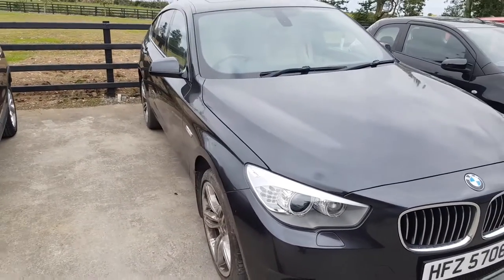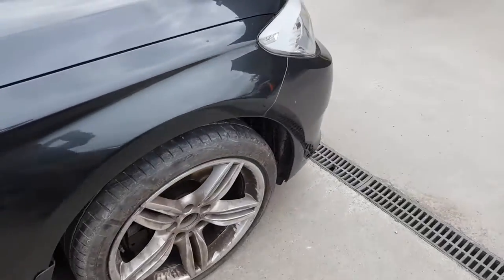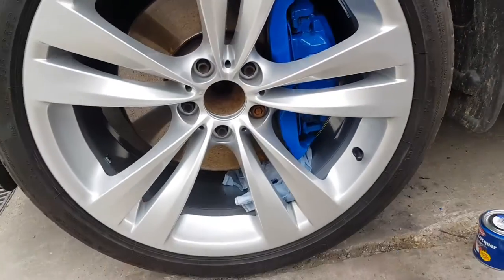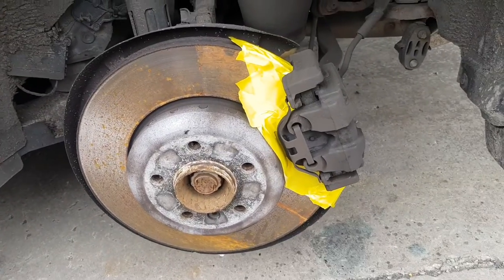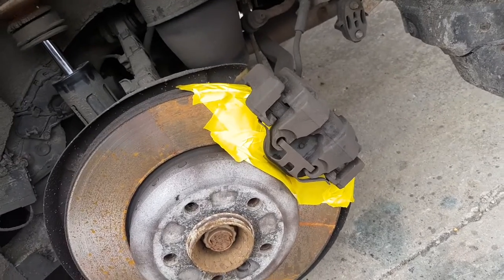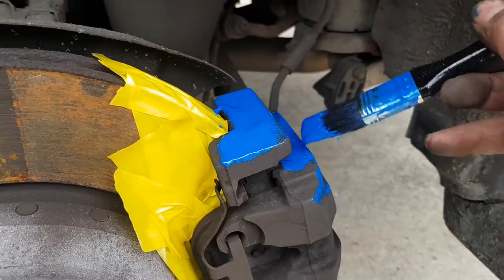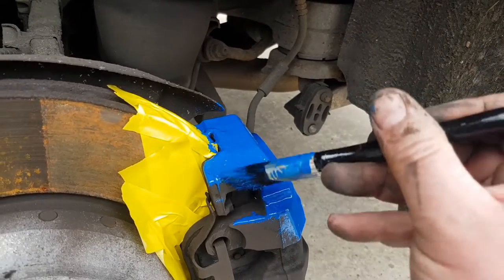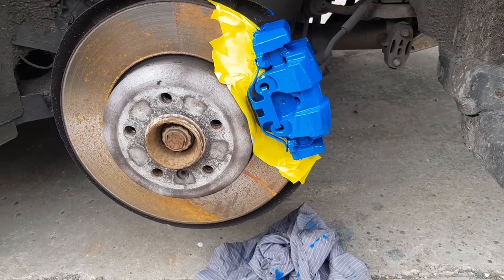BMW 530 gt project. part 1 wheels and calipers.